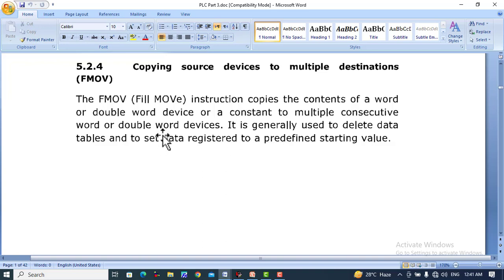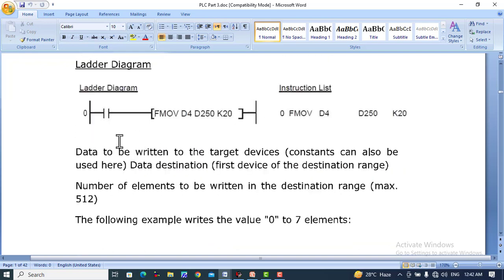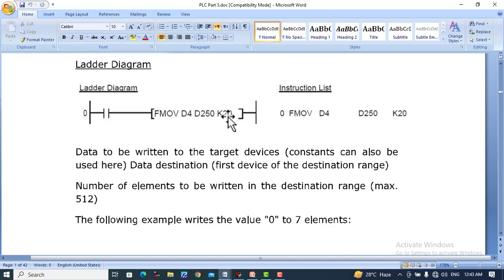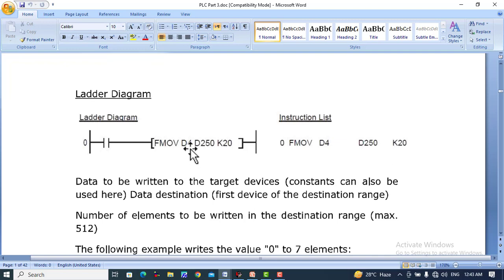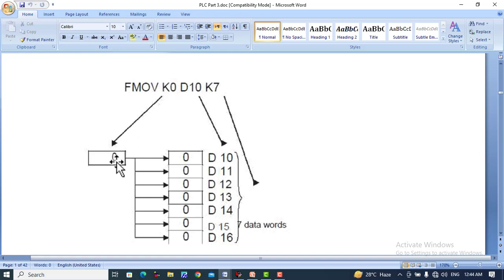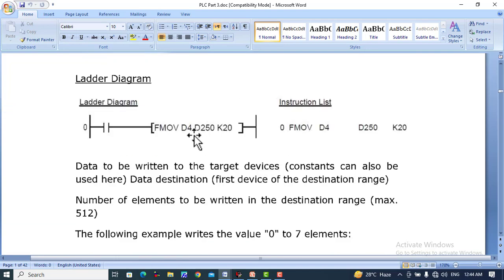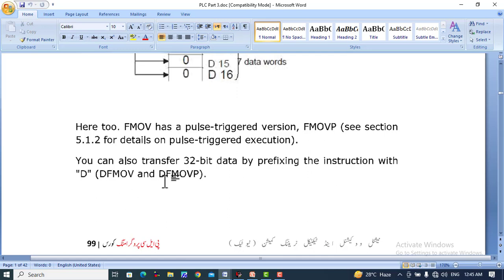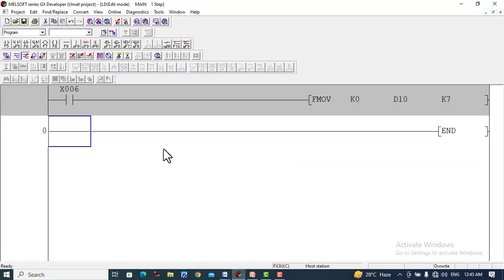Using FMOV FMOVP,DFMOV DFMOVP copy or move data to multiple destinations in mitsubishi PLC programs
In this video i will discuss that how we can Move or copy source data to multiple destinations using FMOV FMOVP,DFMOV  in mitsubishi PLC programs
bmov instruction in plc,
fmov instruction in delta plc,
what is bout instruction in delta plc,
data exchange instruction in plc,
advance instruction in plc programming in hindi,
mov instruction use in plc program,bout instruction in delta plc programming in english
,dmov instruction use in ladder logic diagram
,mitsubishi,fmov instruction,displacement instruction,rotation instruction,plc bmov and fmov instruction,bmov and fmov in plc progam in hindi